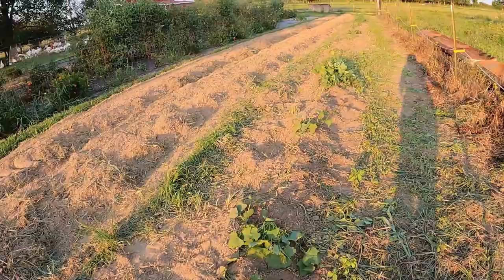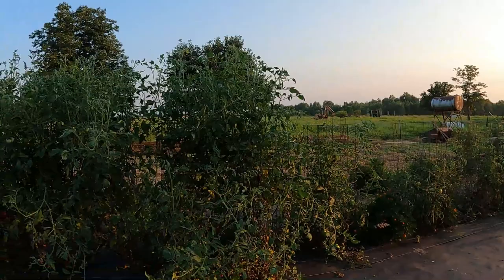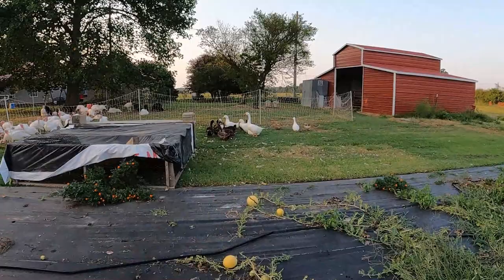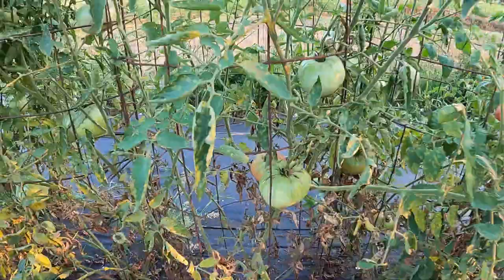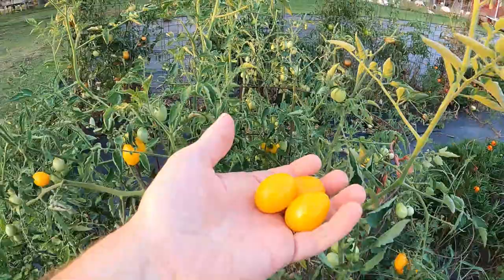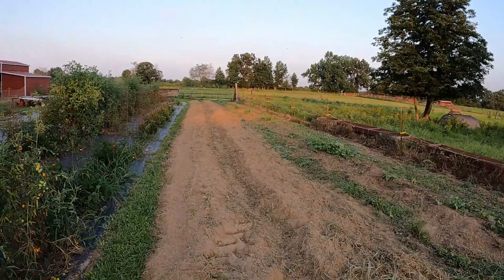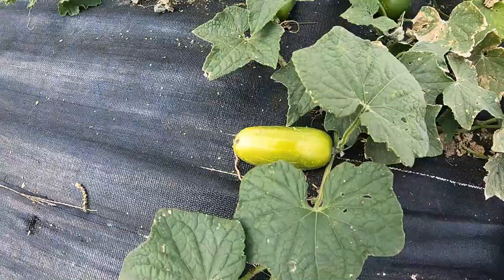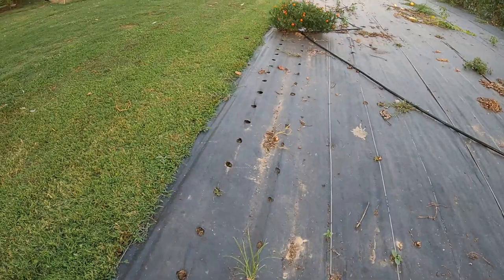Not EVERYTHING Was A Flop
Today Andrea shows some of our favorites from the garden this year. Also, how we failed in a particular area!